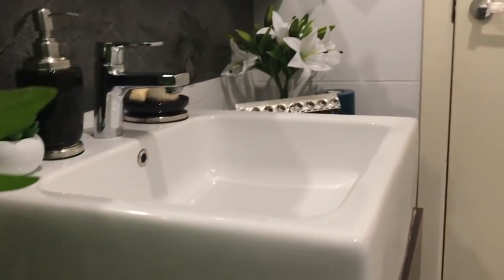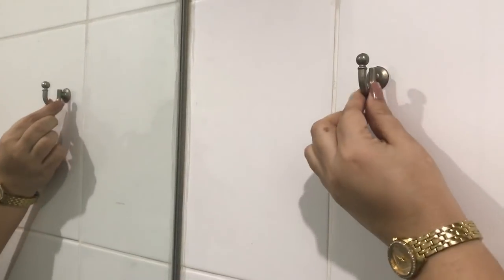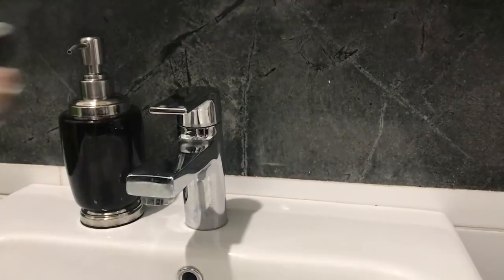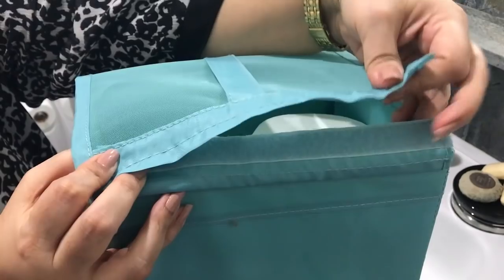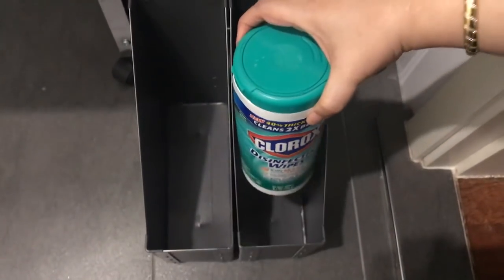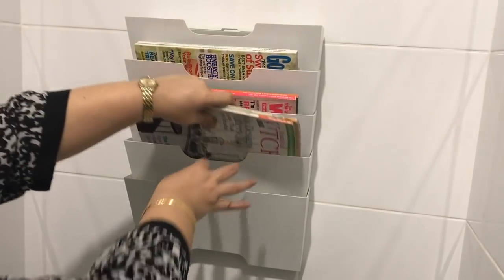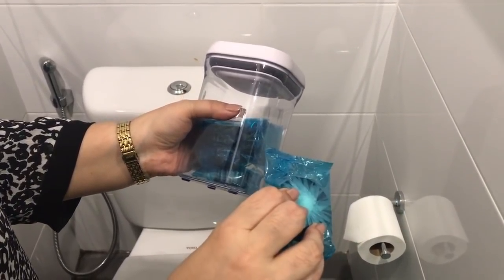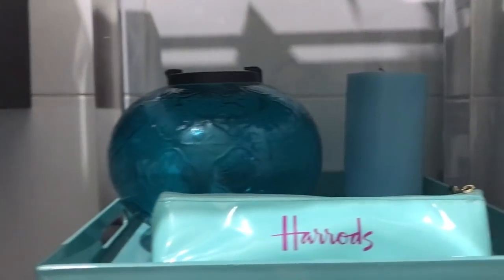NEW HOME! POWDER ROOM TOUR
Hello my lovely homemakers! Today I am sharing with you my powder room. My tips for décor and my tips for keeping your washroom clean and smelling fresh can be used for any washroom. I do hope you will enjoy this tour and take back with you some ideas for your own home.
All the décor is from Crate & Barrel, Takashimaya, Singapore and things I have shopped from my own home.

My channel is where I share my ideas and tips on home organisation and management.
I am a Certified Professional Home Organiser and Counsellor. At home, I am a mother of three adults, a wife to a wonderful hubby and also a daughter to my parents who live next door!

I have to admit I love that my work and my hobby are both one and the same. What you will find here is my journey of setting up my new home, keeping my parent's home organised and also my work with clients who just need some direction.

Love, Raveena